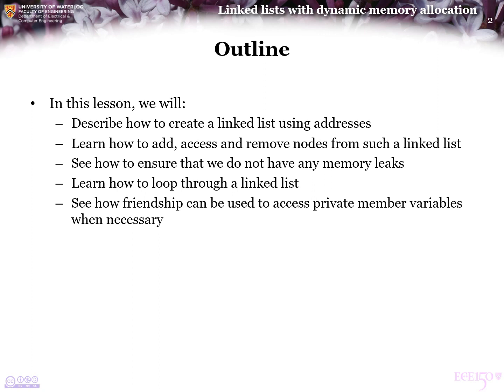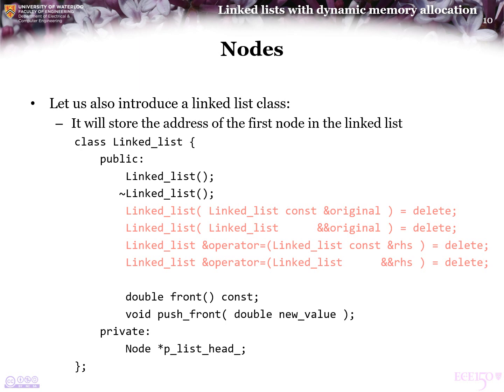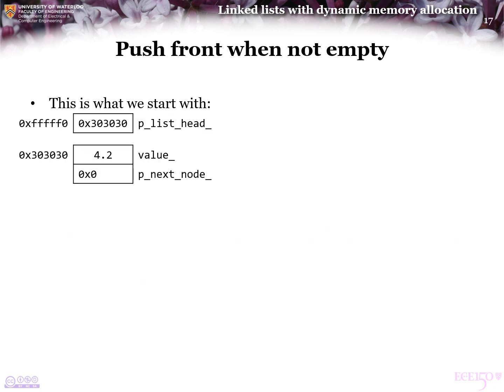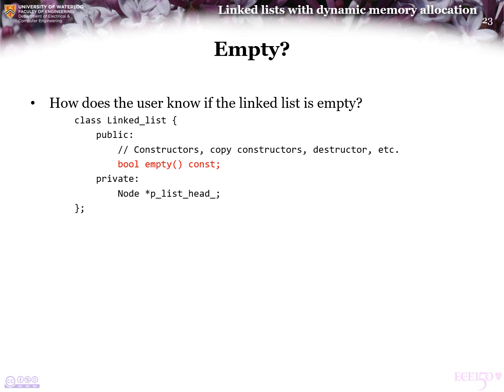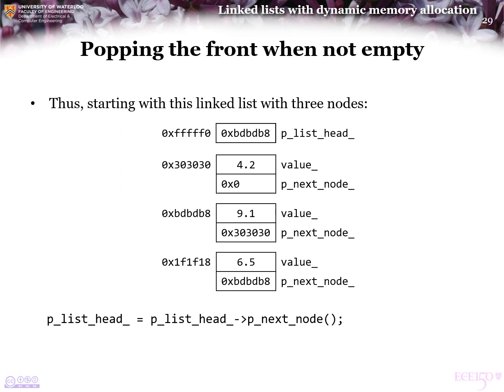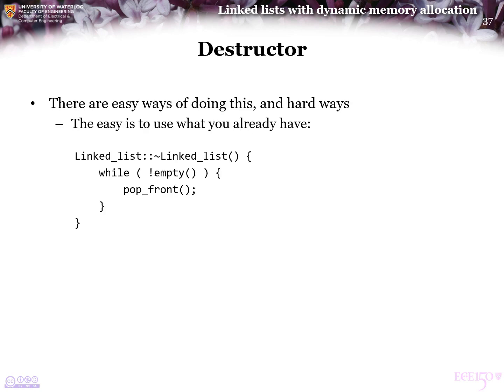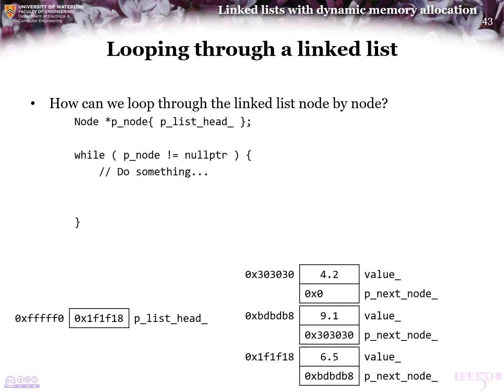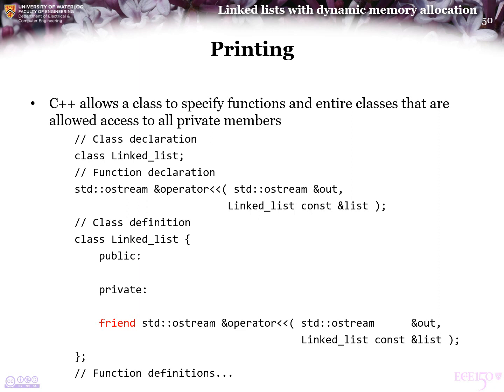5.03 Linked lists with dynamic memory allocation